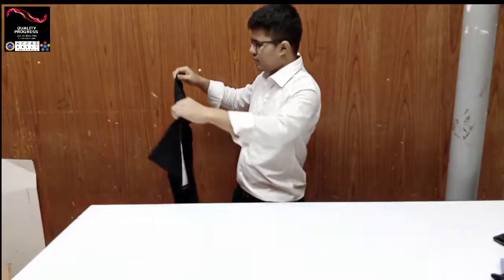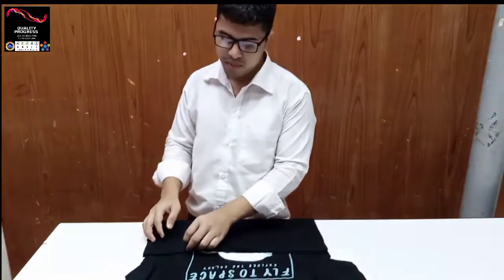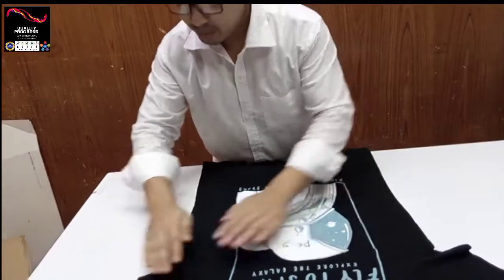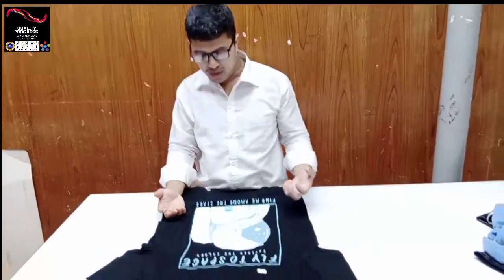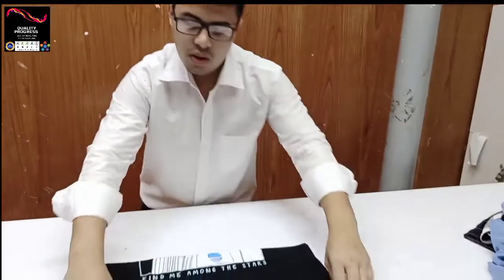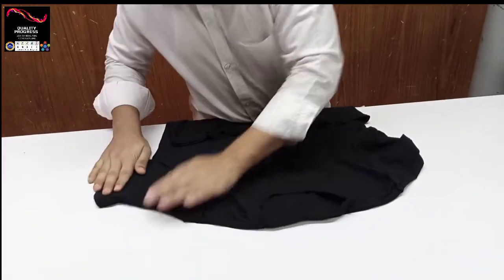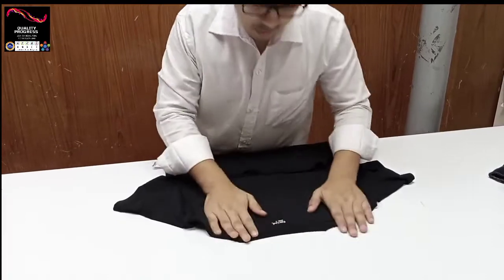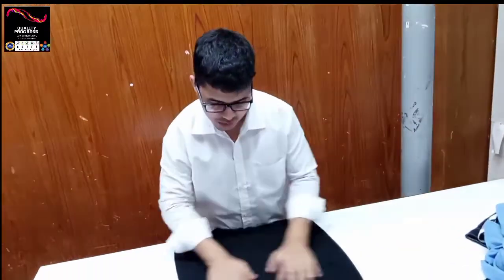Clockwise T-Shirt checking direction | How to check T-shirt clockwise check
Welcome to all from  @Quality Progress
Learn- Practice-Implement- Develop.

Training presented by.
Mustafijur Rahman
QA & Technical Services Specialist
Six Sigma Black Belt, LSSGB, TQM, QM, OPM, Lean Management, TOT etc. Certified.